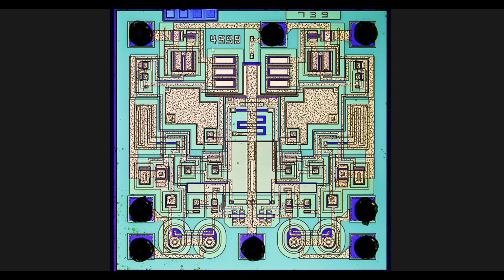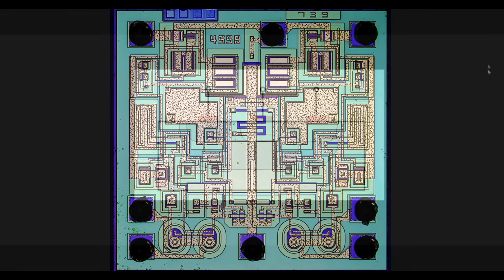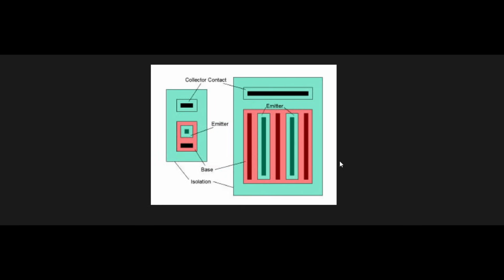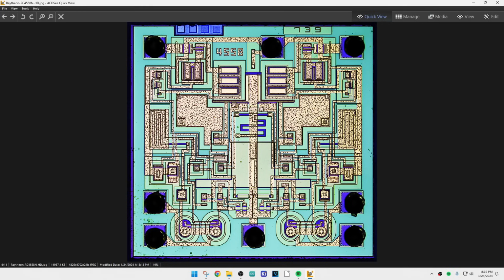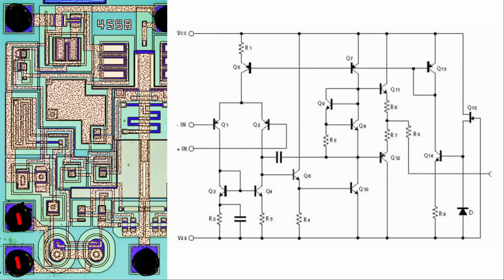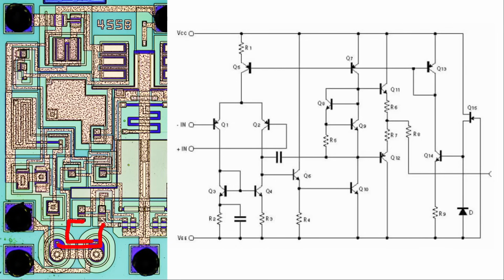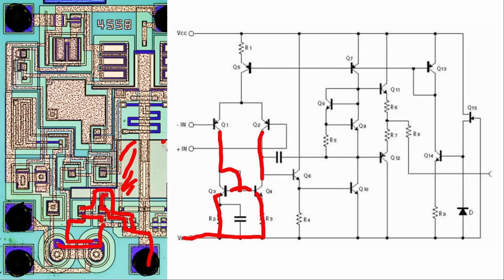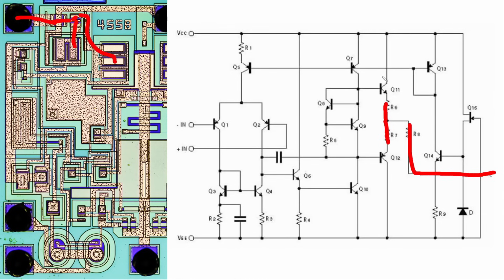#1760 Decypher Silicon Wafer Geometry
Episode 1760
A look at old bipolar silicon wafer structures.